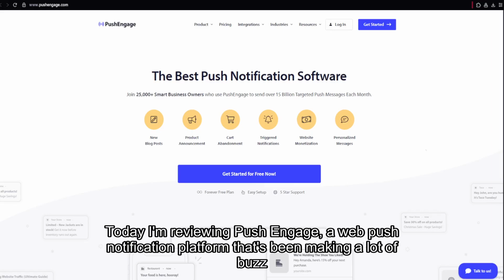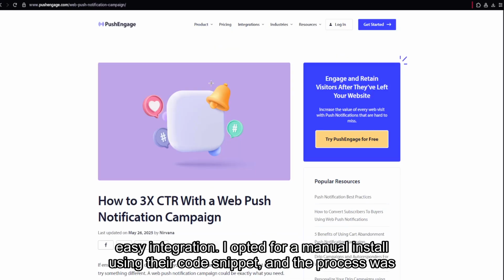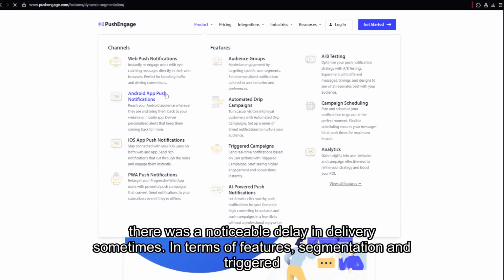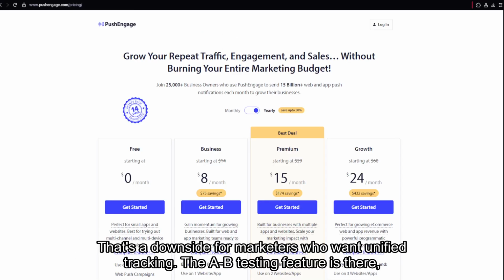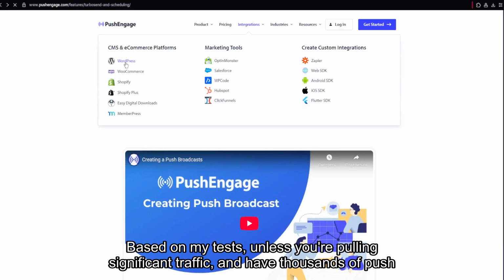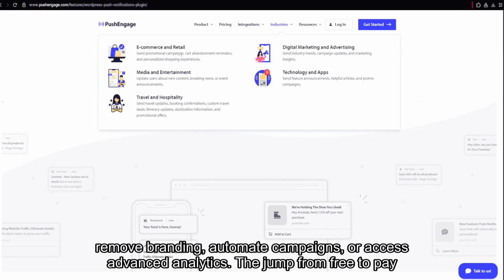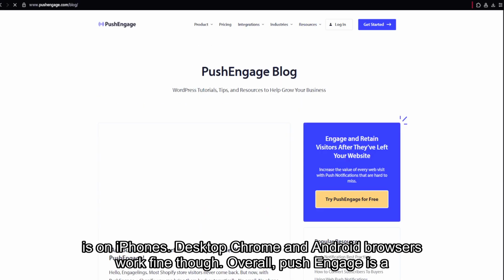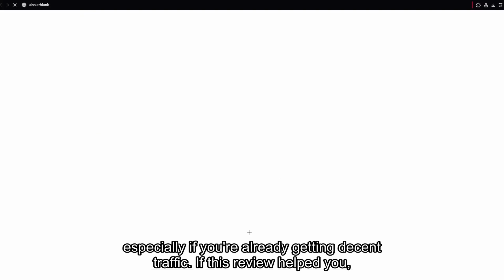PushEngage Review: My Honest Experience Using Web Push Notifications for Real Passive Income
In this video, I share my full experience using PushEngage, the push notification tool for bloggers, marketers, and SaaS platforms. Discover how effective it really is for traffic, monetization, and audience retention. I cover setup, features, pricing, and whether it's worth your time for passive income through web push technology.